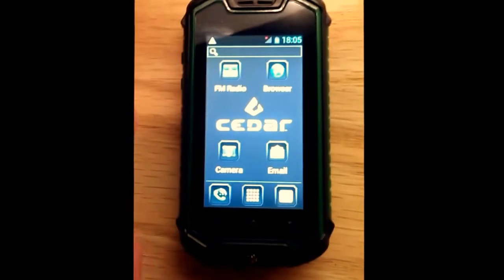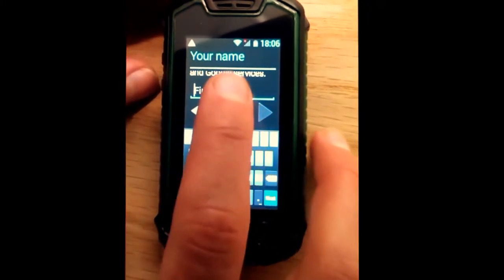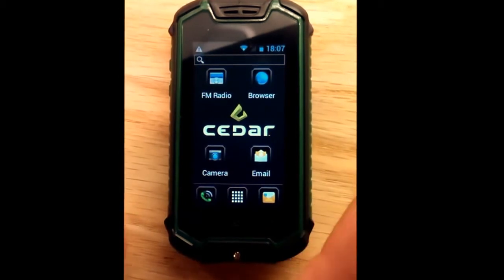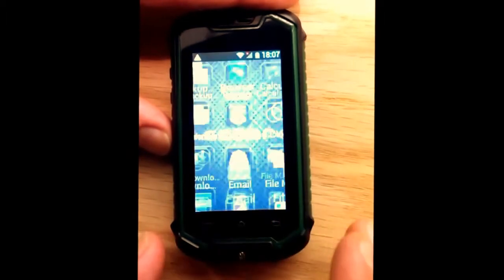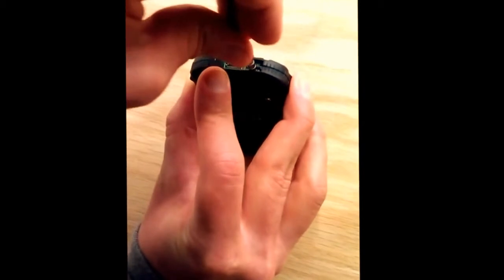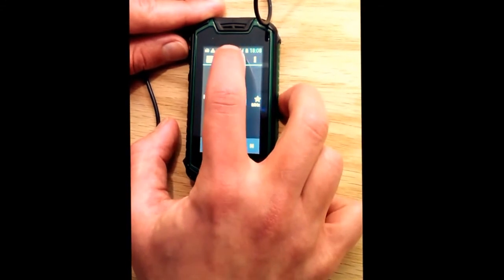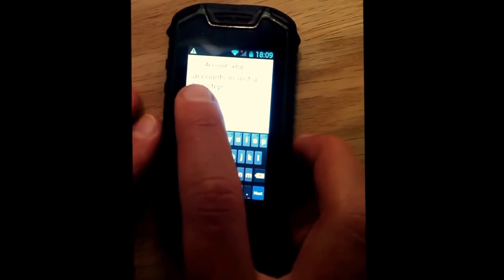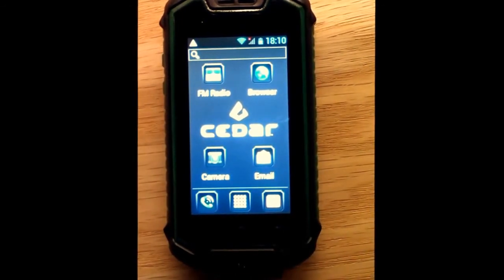Miniphone Startup Guide Pt 2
CMP1 Miniphone app management, camera, and FM radio app usage